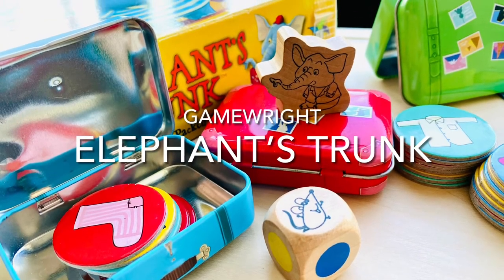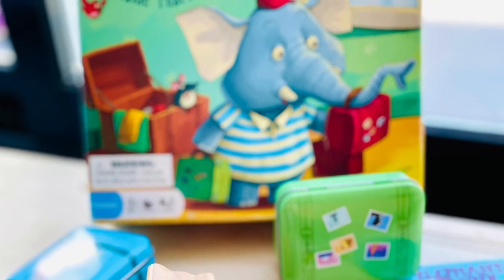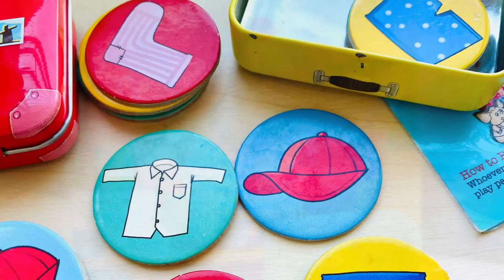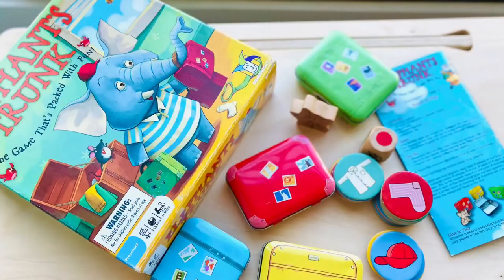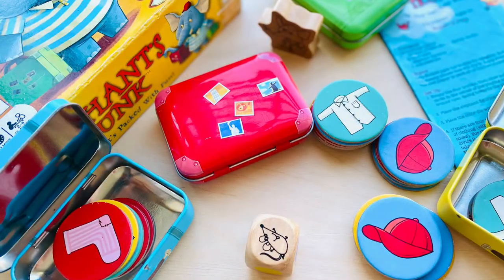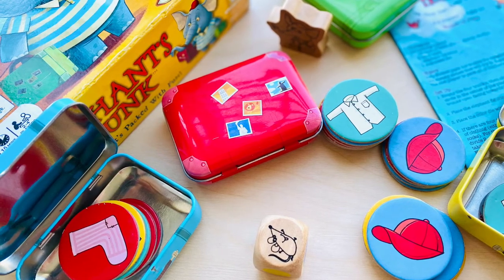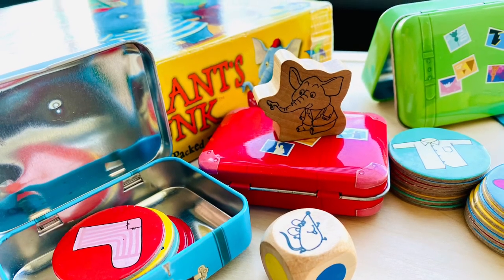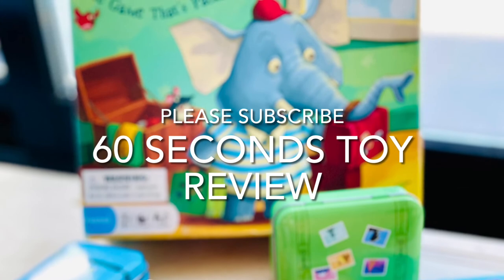Elephant’s Trunk, by GAMEWRIGHT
I have a bit of mixed feelings about this Elephant’s Trunk game from @gamewright . On the one hand, it’s super cute and colourful; BUT the rules, oh the rules. I found myself reading and re-reading the rules a few times and still scratching my head in confusion.

First off, why I love ❤️ this game: (1)  I love the creativity, the play of word (elephant’s “trunks” game with travel trunks, how clever!), the colourful tin suitcases, wooden elephant piece and dice. The game pieces are well-made and lovely to look at. (2) kids are attracted to the pretty pieces, especially the tin containers. My 1 year-old ++ has no idea how to play board game yet, but she loves opening and closing the “trunks”. My four-year-old thinks the tin containers are really cool and useful for his pretend play. (3) this is an educative colour recognition game for young kids.

Having said that, I find the complicated rules to be a little frustrating. In a gist, clothing tokens are divided amongst player, Emmet the elephant is placed in front of any trunk. The objective is to pack all your clothing items into a matching colour trunk by rolling the coloured dice. The twist: if the dice reveals a mouse, the player needs to empty the trunk where Emmet is standing. There are also additional rules about the number of tokens a player can place into a trunk depending on where Emmet is, moving Emmet clockwise when a “mouse” is rolled, and the number of tokens to be used depending on number of players etc. We got the rules all messed up really shortly, and ended up making our own rules along the game. 🤣

In short, I think this game has good potential once we understand and get used to the rules. But as of now, I just enjoy watching the two kids opening, closing and opening the tins repeatedly and randomly for no reason. 😂

Rating: ⭐️ ⭐️ ⭐️
Recommended age: 4 year-old above